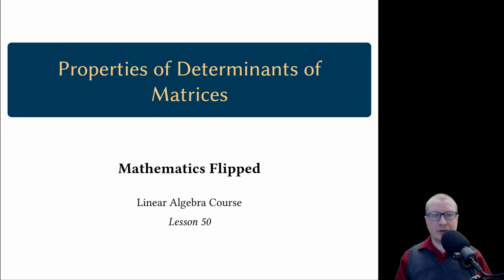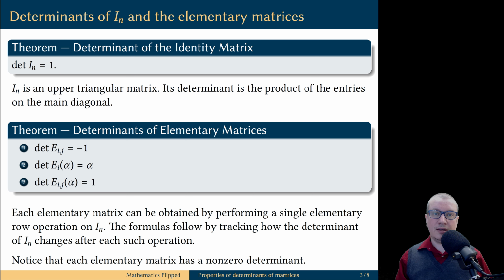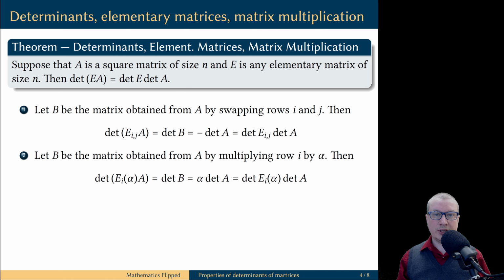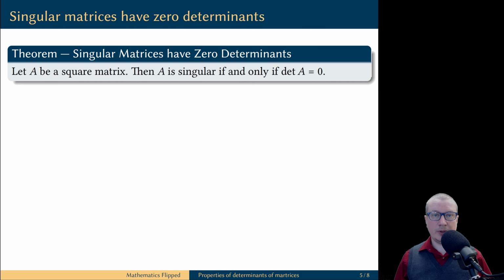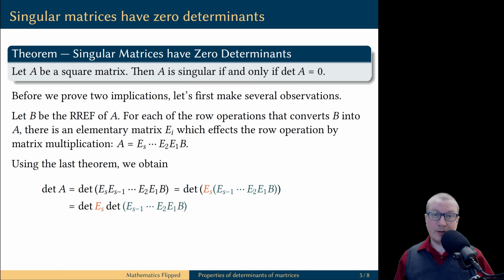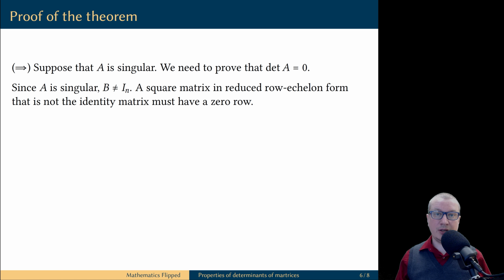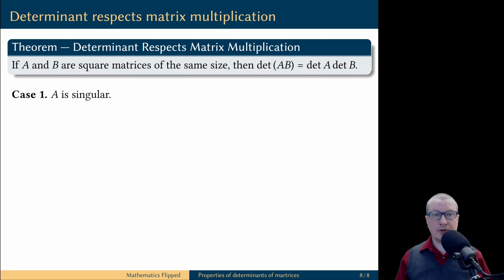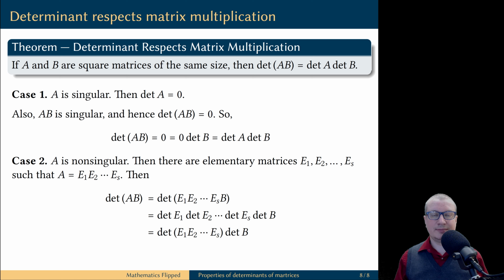PROPERTIES of Determinant of a Matrix | FREE Linear Algebra Course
In this video, we prove properties of determinant of a matrix. We show that a square matrix is non-singular if and only if its determinant is not equal to zero. We also prove that the determinant of the product of matrices is equal to the product of their determinants.

CHAPTERS:
0:00 Intro and learning outcomes
0:30 Determinant of identity matrix
0:51 Determinant of elementary matrix
2:10 Determinant after multiplication by elementary matrix
4:49 Singular matrices have zero determinant
9:21 Non-singular matrix equivalences
9:34 Determinant respects matrix multiplication
11:47 Now what?